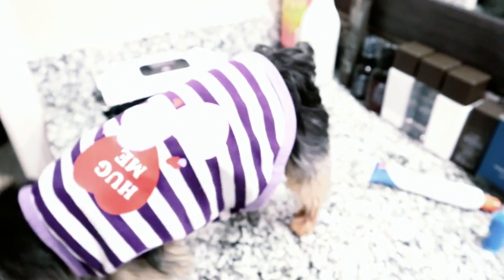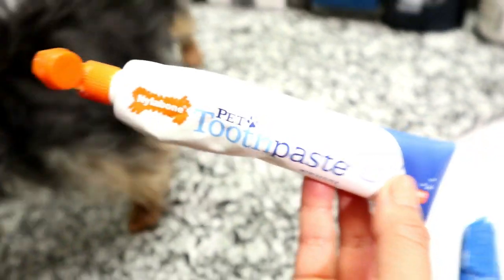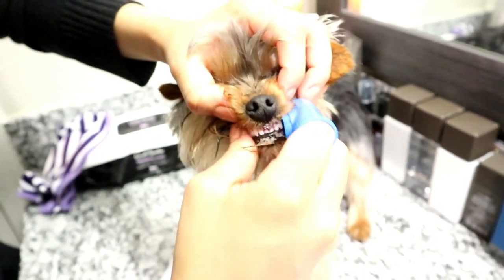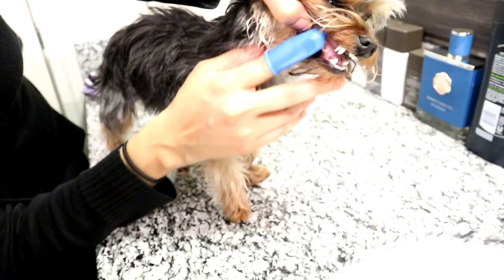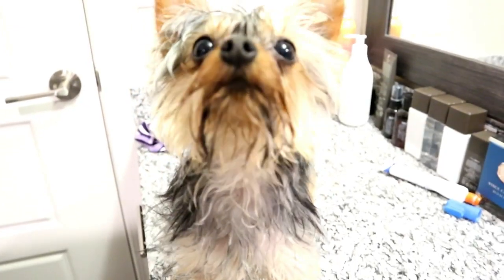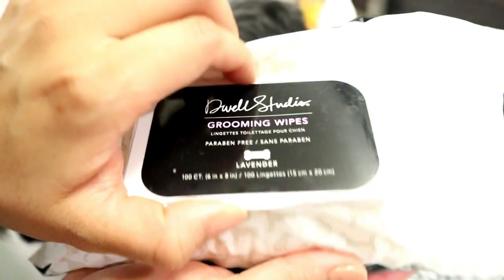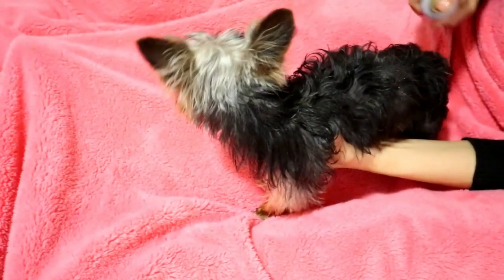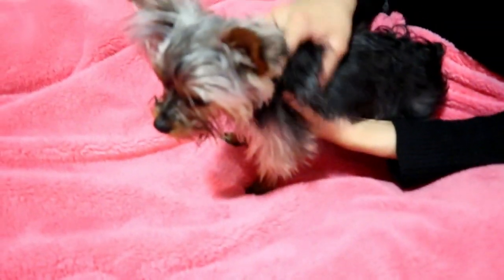Best night routine for yorkies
It is important to create a healthy night routine for your yorkie, in this video I go over the night routine King has, from brushing his teeth to brushing his coat at night to help him be healthy and clean. After all they are our babies and they are so delicate, that is important to take care of them.

For more information on the products used here

Wipes : Dwell Studio grooming wipes I got this from HomesGoods (Lavander)
* the soft smell helps them relax

Parents be advise; This content is not intended for children under 14 years old